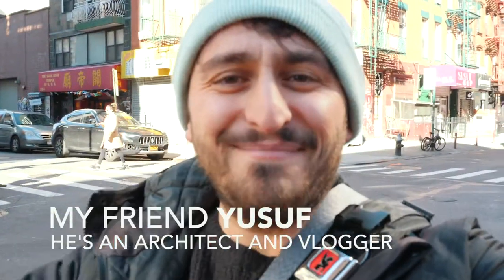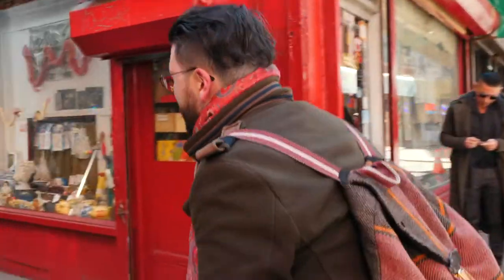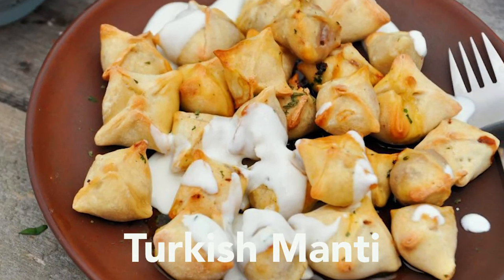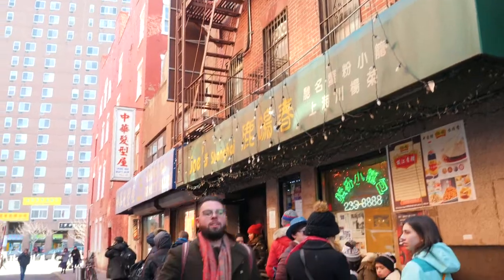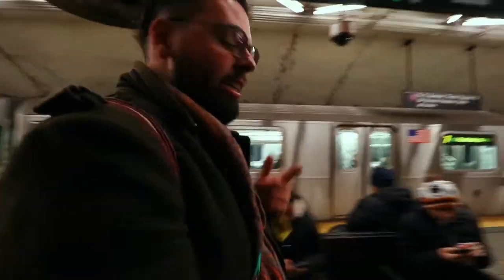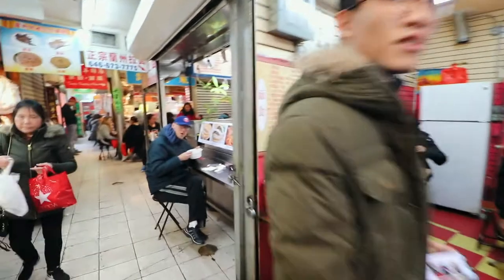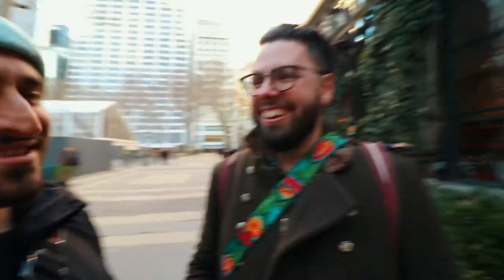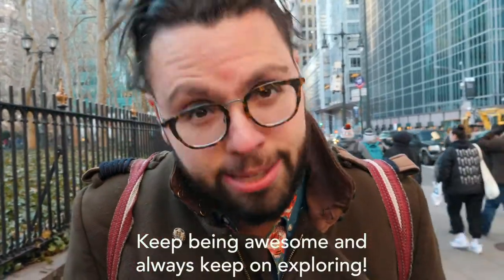Best DUMPLINGS in New York (plus history of this iconic Chinese food)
🥟 Why is Chinese food so popular in America? You can trace its roots back to New York City's thriving Chinese American population that continues to make amazing food that warms you up. Here's a look into 3 amazing dumpling places in the city.

Chat history and cities with your fellow Urbanists including LIVE Coffee Breaks